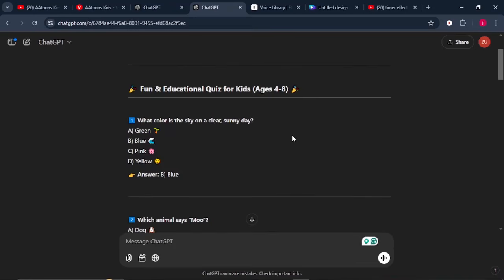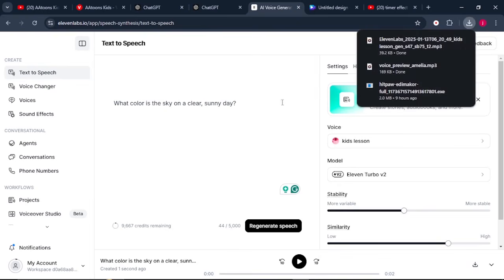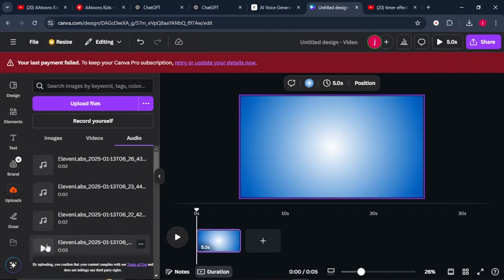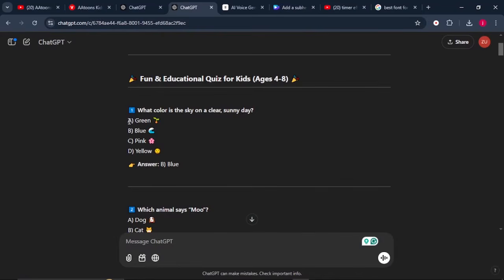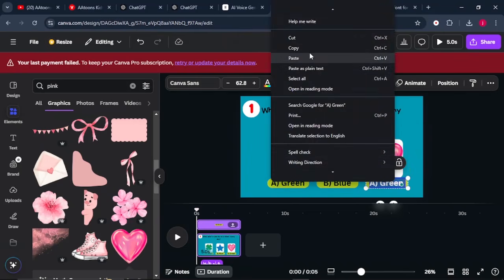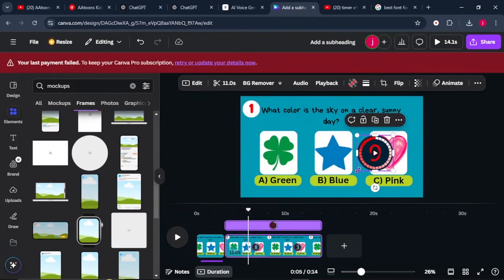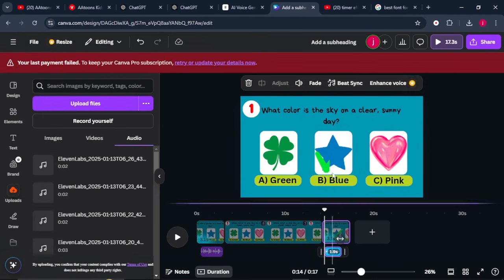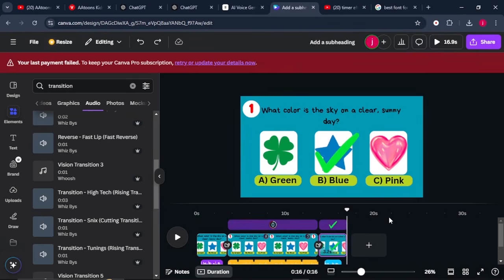How to Create Fun Quiz Videos for Kids on YouTube in 4 Easy Steps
Are you wondering how to create fun and engaging quiz videos for kids and grow your YouTube channel? In this video, I’ll show you exactly how to make kids' quiz videos in just four easy steps using tools like ChatGPT, ElevenLabs, and Canva.

Discover how to plan your quiz content, generate engaging voiceovers, design eye-catching video slides, and optimize your videos for YouTube success. Perfect for anyone looking to create educational and entertaining content for children!

🔴 Tools Covered in This Video:

ChatGPT for quiz question ideas

ElevenLabs for voiceovers

Canva for video design

📢 What You’ll Learn:

How to create quiz videos step-by-step

Tips to keep kids engaged

How to grow your YouTube channel with quiz content

Ready to start your YouTube journey? Let’s make quiz videos that kids will love!

Other Related Tutorials:
✔️ Kids Songs For YouTube:    • How to Make $500 Per Month Creating K...
✔️ Suno Tutorial:    • How to Create Kids Musical Videos Usi...